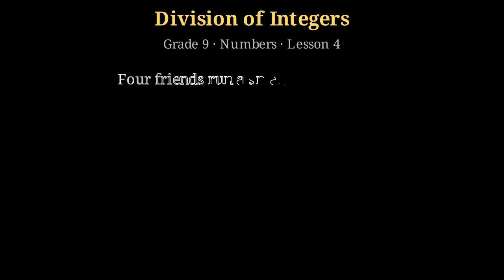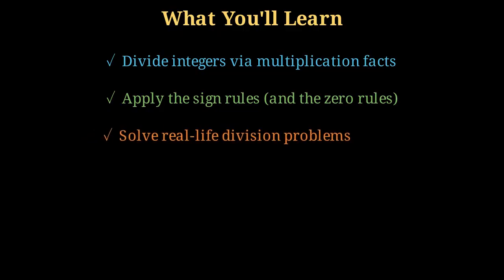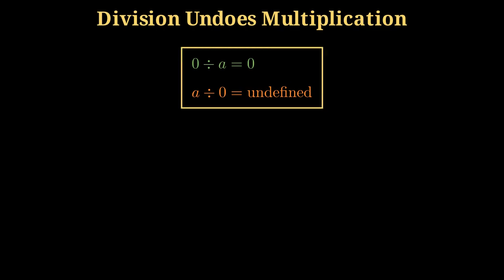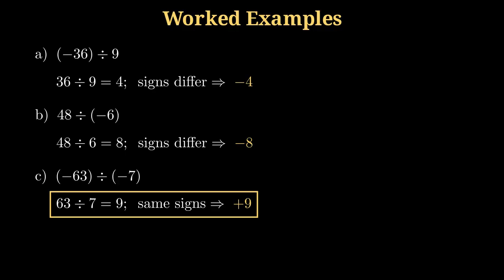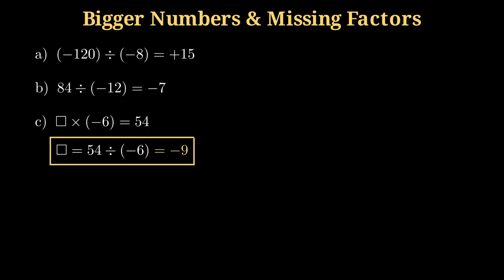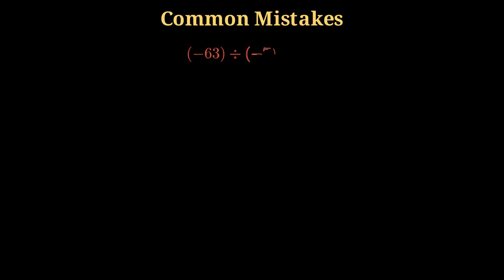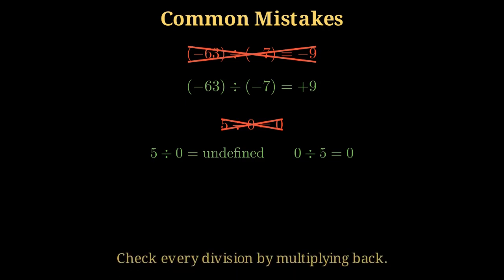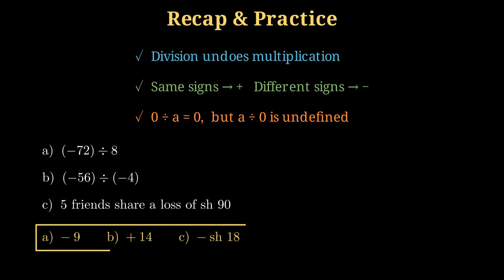Division of Integers | Grade 9 CBC Mathematics — Lesson 4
Learn how to divide integers — Grade 9 CBC Mathematics (Numbers strand, sub-strand 1.1 Integers), Lesson 4.

In this lesson you will learn to divide integers by linking every division to a multiplication fact, apply the sign rules (and the two zero rules), and solve real-life problems about rates of descent, shared losses and steady drops. Fully worked examples, common mistakes, and practice to finish.

Chapters:
0:00 Introduction
0:35 What You'll Learn
1:03 Division Undoes Multiplication
2:20 Worked Examples
3:15 Bigger Numbers & Missing Factors
4:09 Real-Life Problems
5:09 Common Mistakes
6:10 Recap & Practice